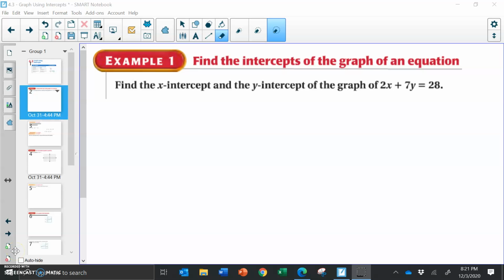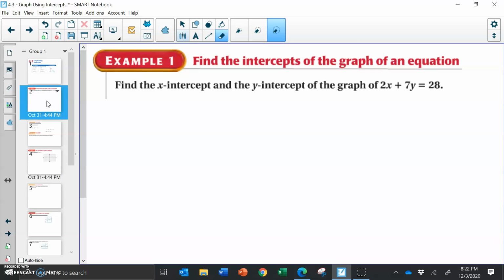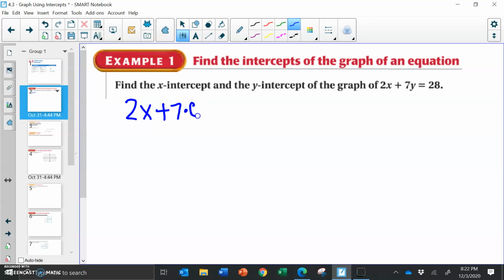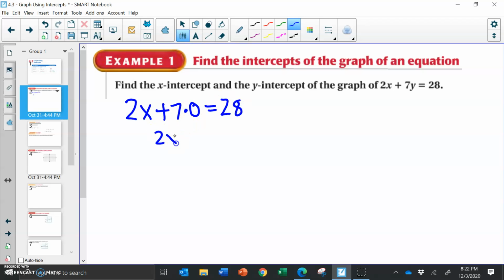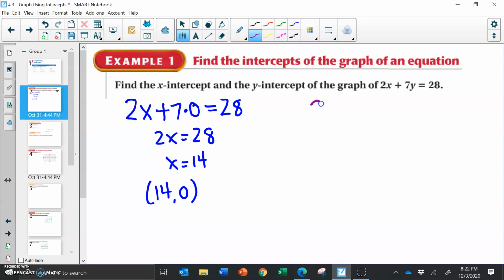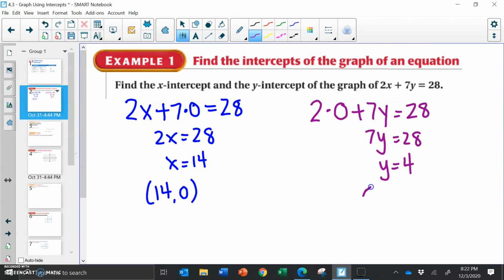4.3 Example 1